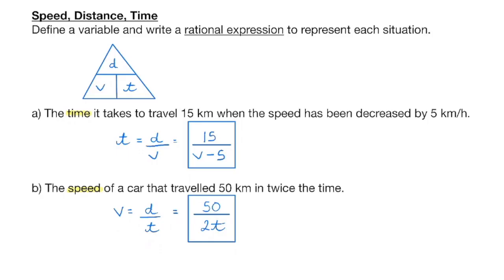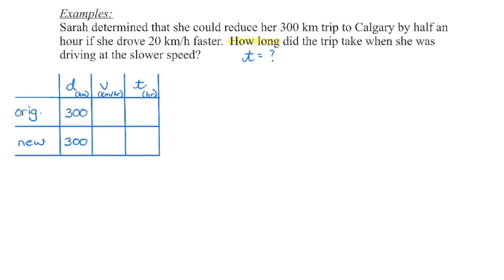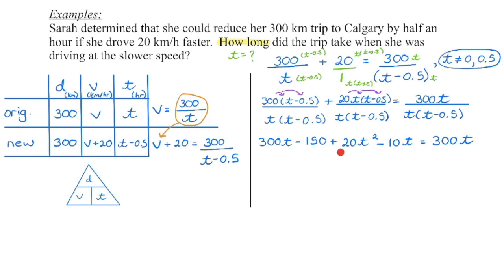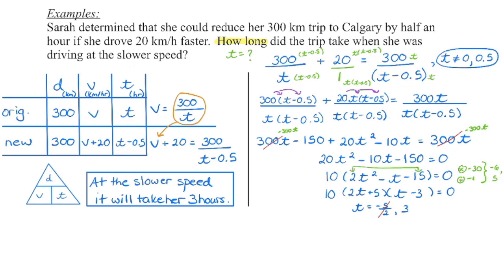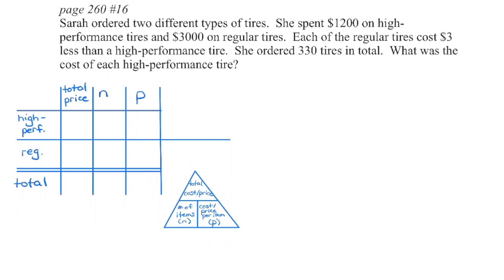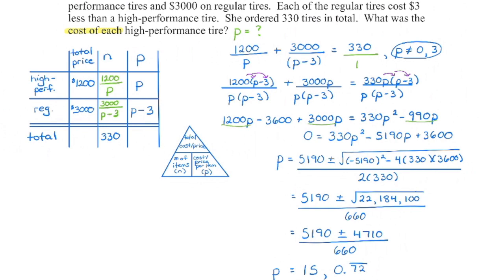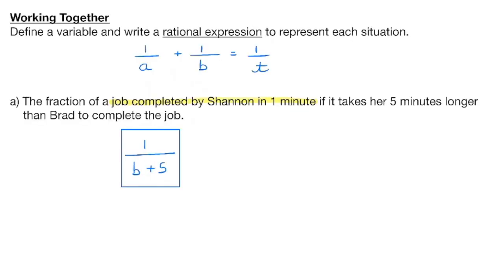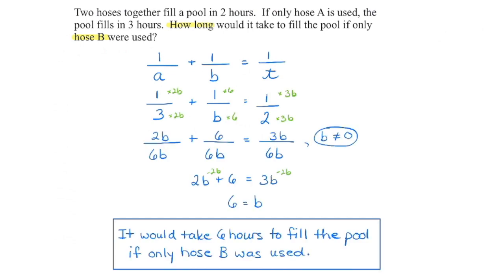Math 30-2: Modelling and Solving Problems with Rational Equations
1  Introduction:  00:00
2.  Types of Rational Problems
     a)  Speed Distance Time
           i)  Relationship:  00:19
           ii)  Example:  01:39
     b)  Profit
           i)  Relationship:  07:24
           ii)  Example 1:  08:53
           iii)  Example 2:  12:14
     c)  Working Together
           i)  Relationship:  13:54
           ii)  Example:  15:24